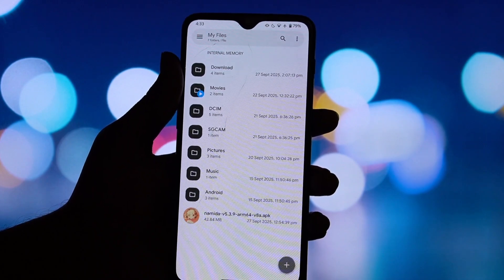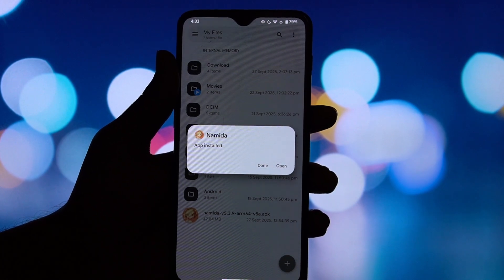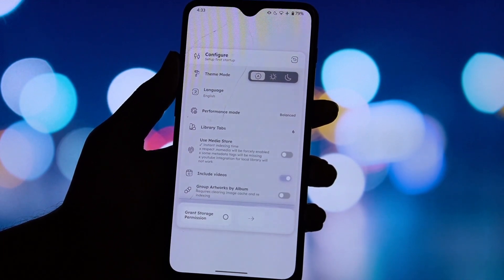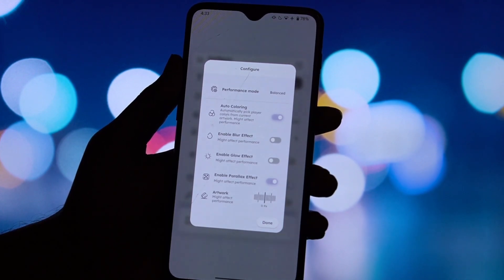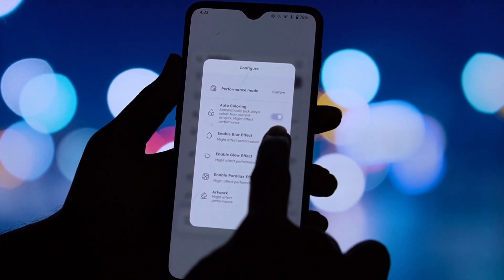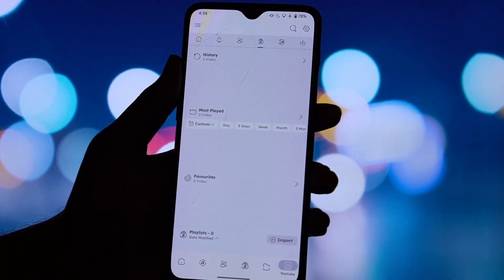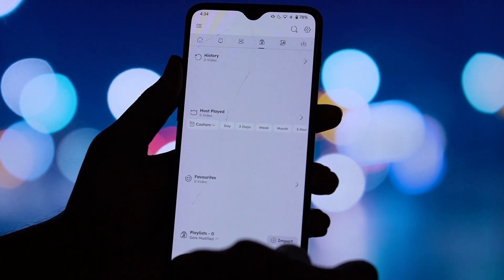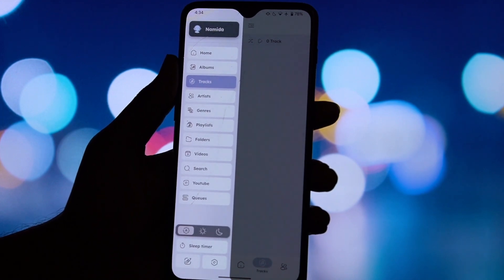The ULTIMATE Music Player Has Arrived! 🤯 Namida App (Local + YouTube)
Tired of swapping between apps for your local music and YouTube? 🤯 Meet Namida, the beautiful, all-in-one music and video player that might just be the last one you ever download. 👇

In this video, we take a deep dive into Namida, a feature-rich music player built in Flutter. We explore everything from its powerful library management and stunning dynamic themes to its game-changing YouTube integration that allows for high-quality streaming, downloads, and offline playback! If you're looking for the best music player for Android in 2025, this review is for you.